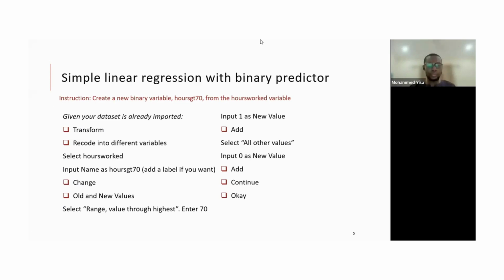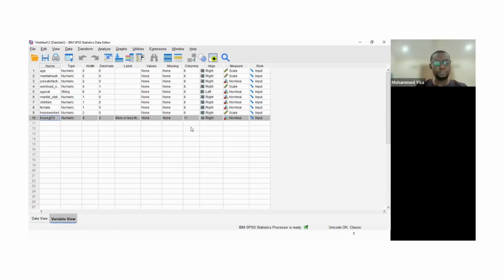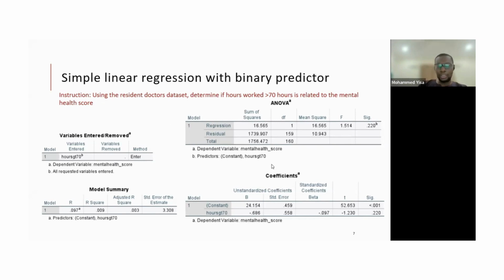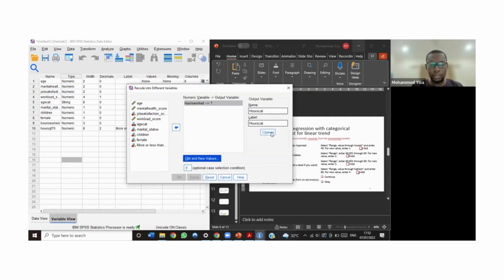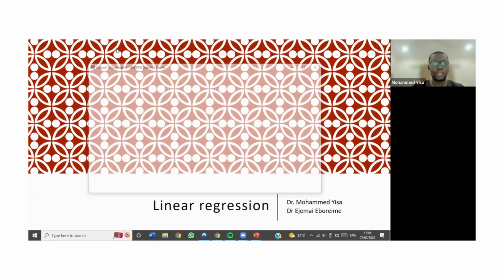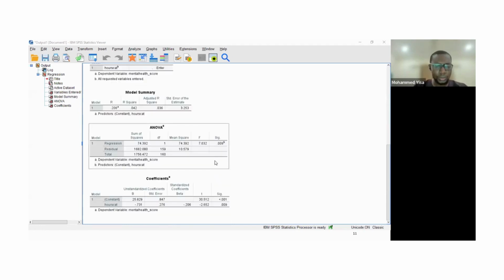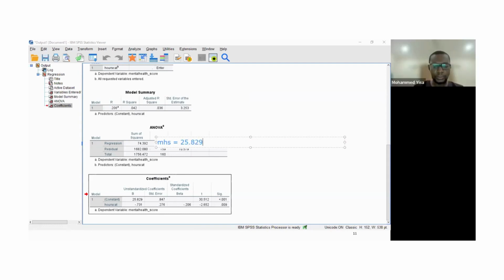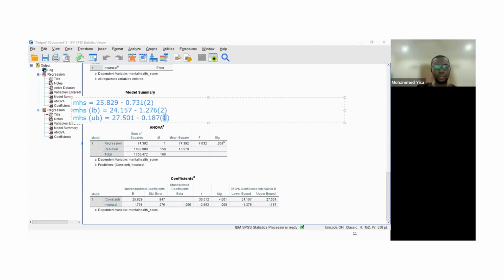SPSS Lab 3 Linear Regression Video 2